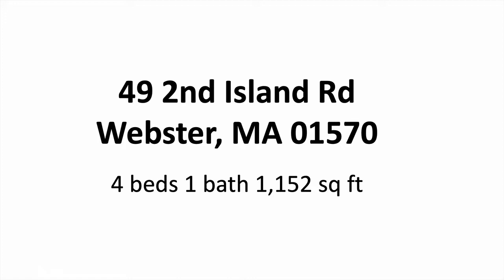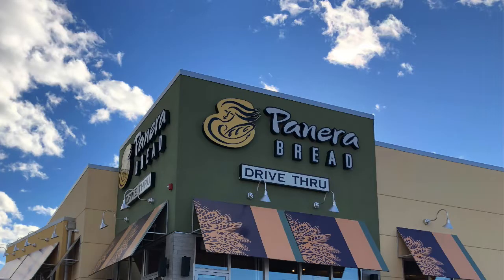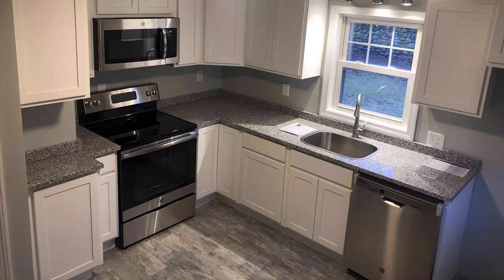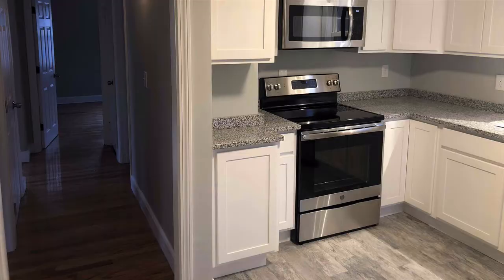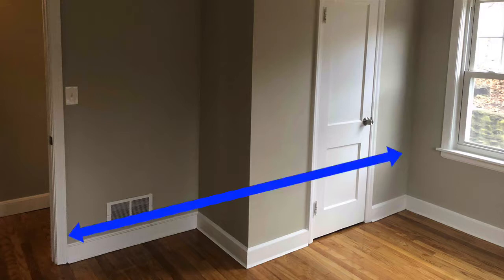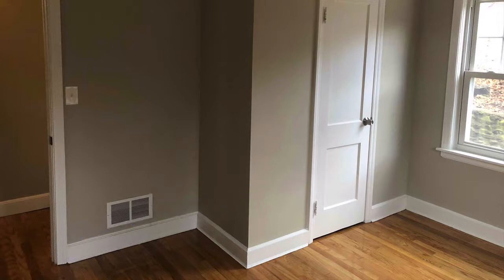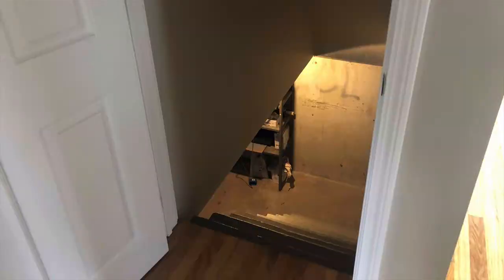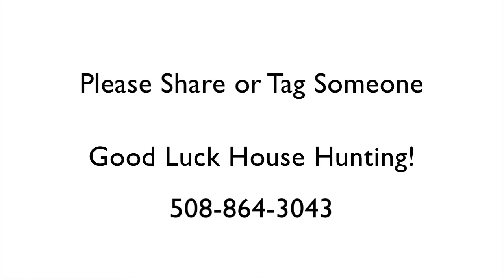House for Sale in Webster MA on 49 2nd Island Road 01570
Are you looking for a 4 bedroom in Webster MA?